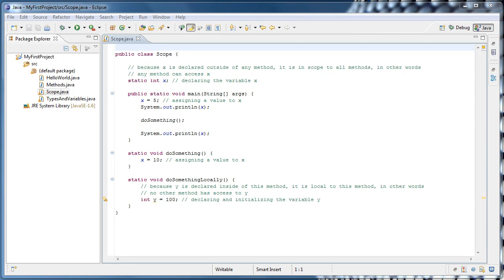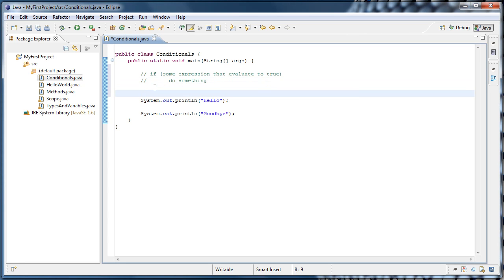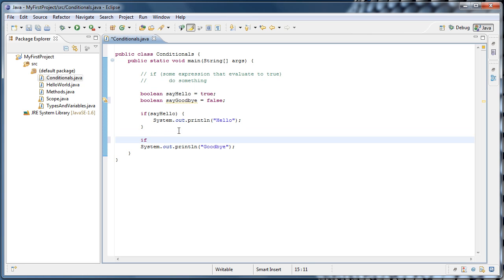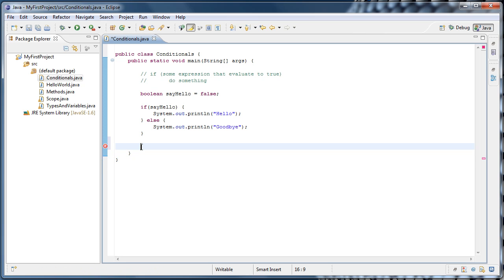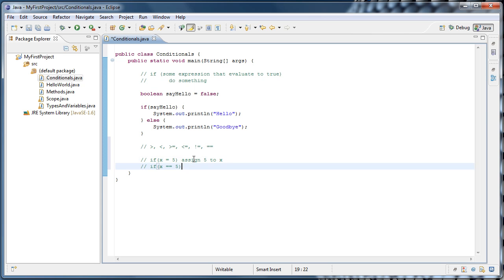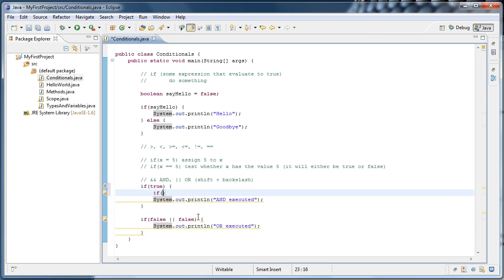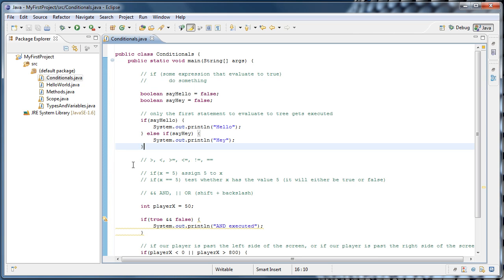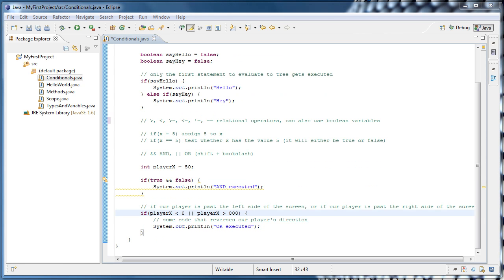Java Programming: 6 - Conditionals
This tutorial covers just about everything you'll need to know about if statements in Java.

There is another less common type of statement that allows similar functionality called the switch statement, and I will cover it briefly in a future tutorial when we have a practical use for it.

Sorry for the heavy edits. I wanted to get the time under YouTube's 15 minute limit so that I wouldn't have to break it into two parts.